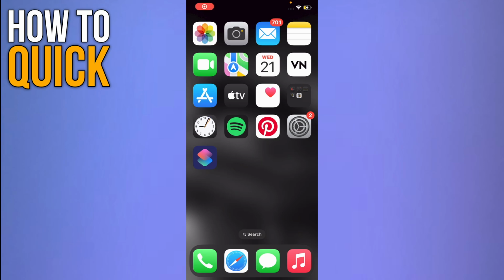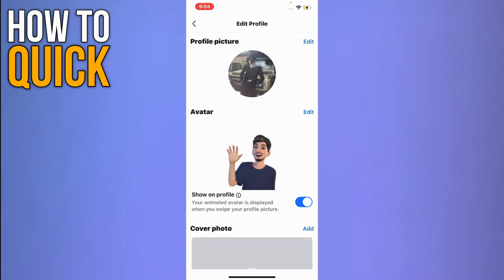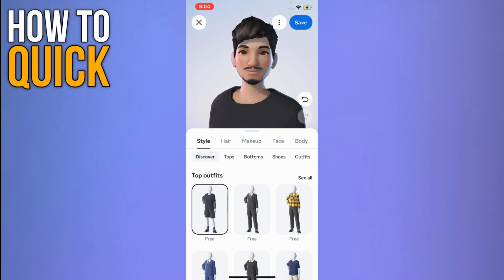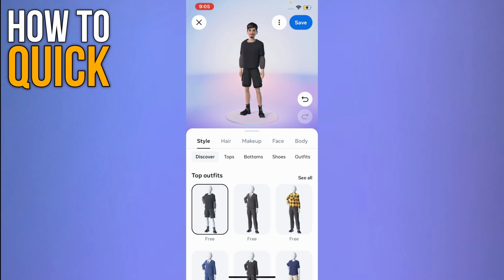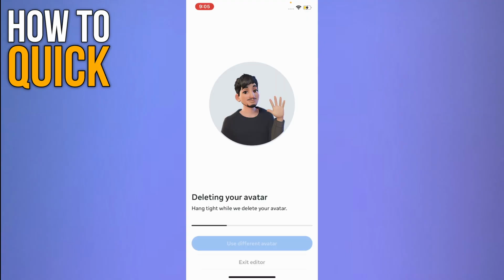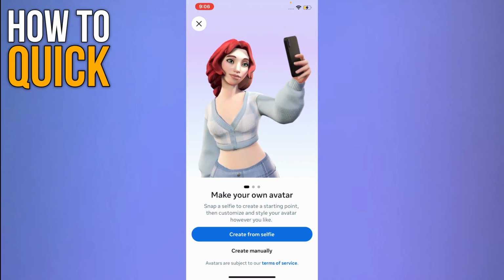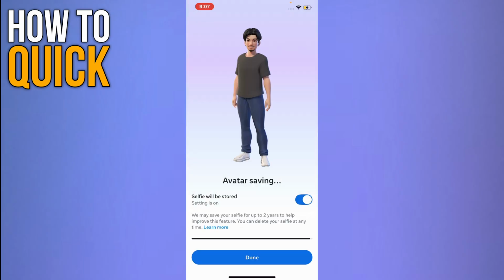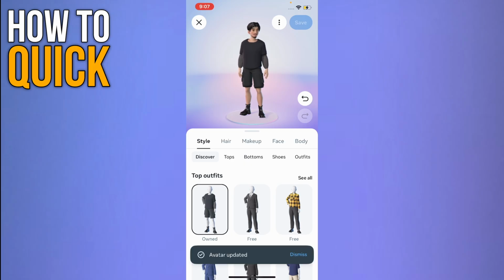How To Change Avatar On Facebook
Tutorial on how to change avatar on facebook.